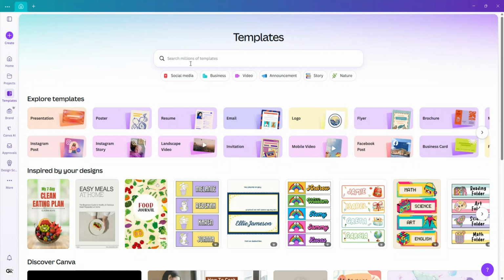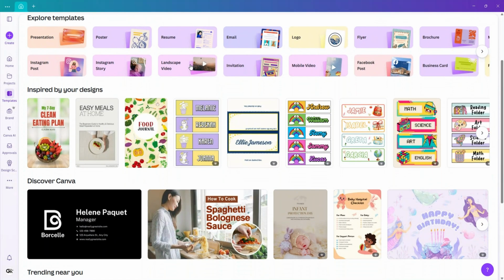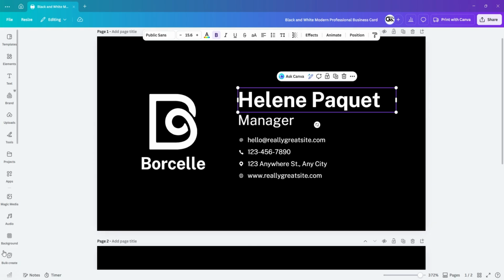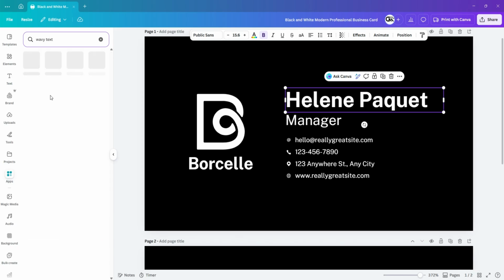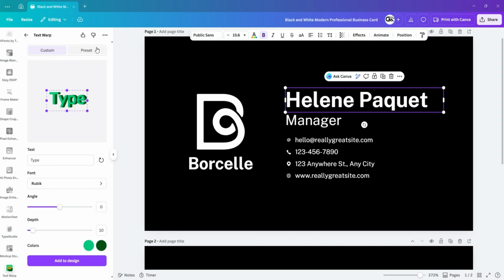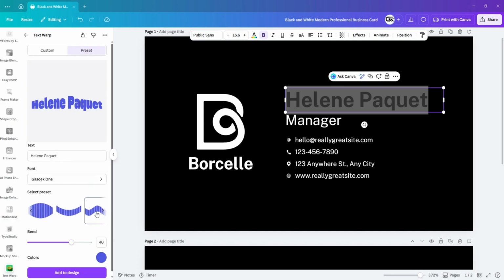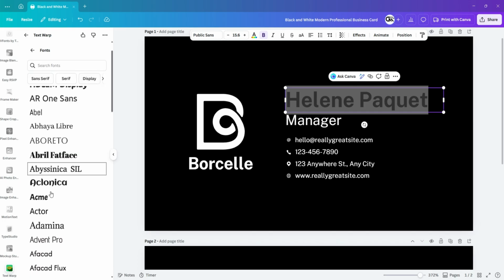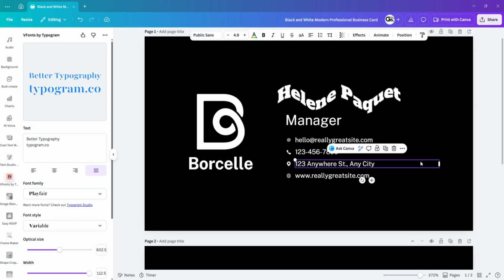How to Make Wavy Text in Canva — Your Clients Will Love This